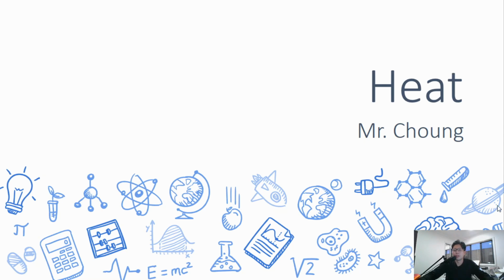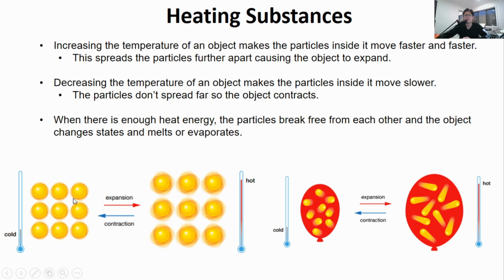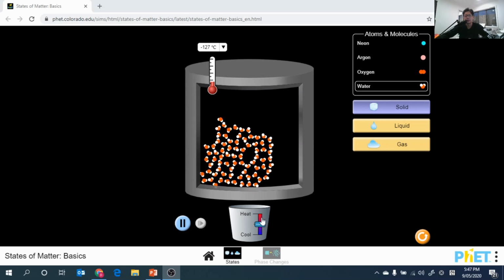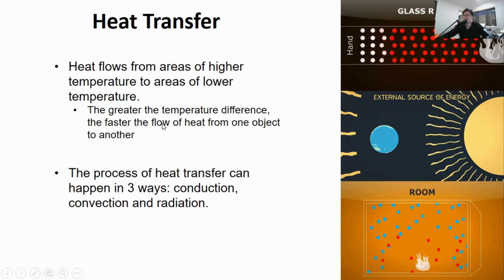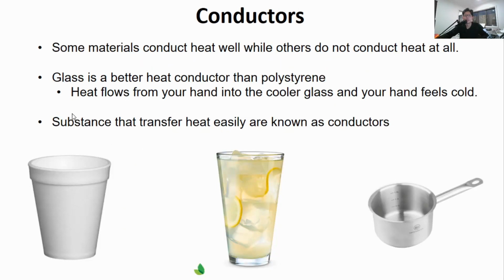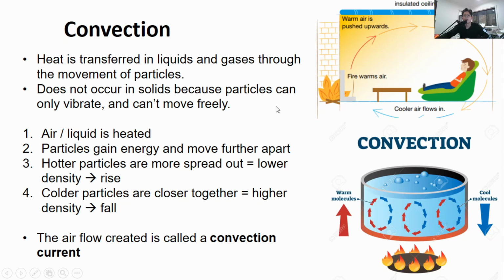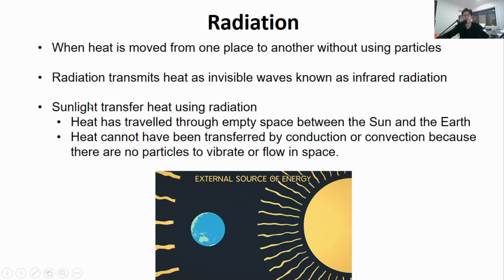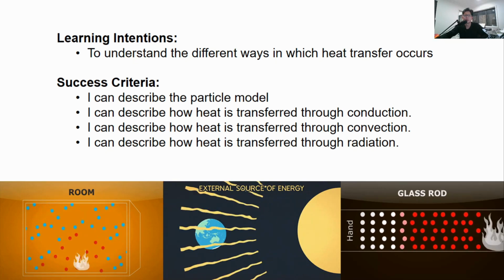Heat (Year 9)